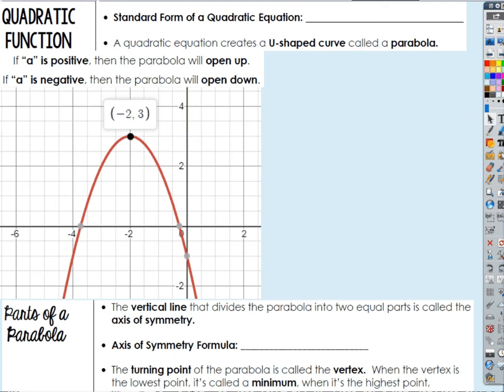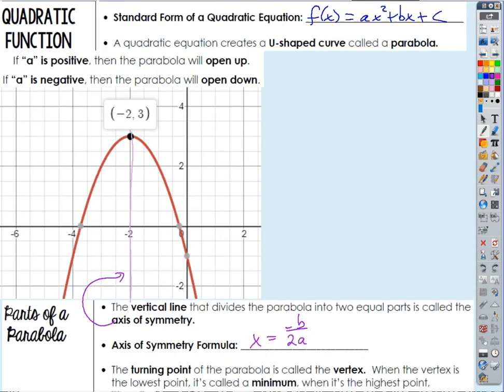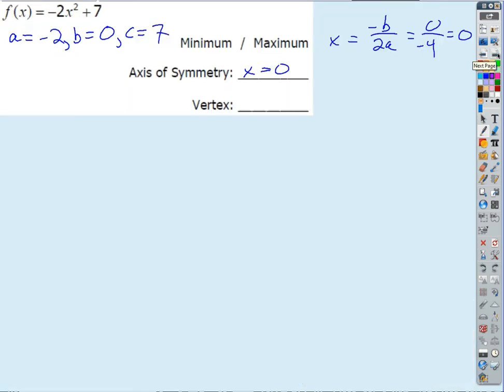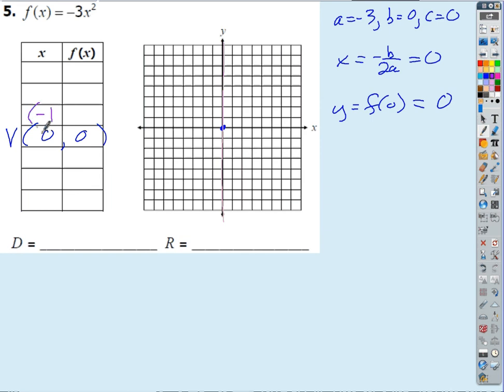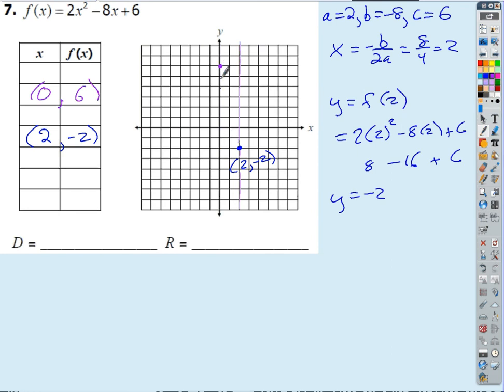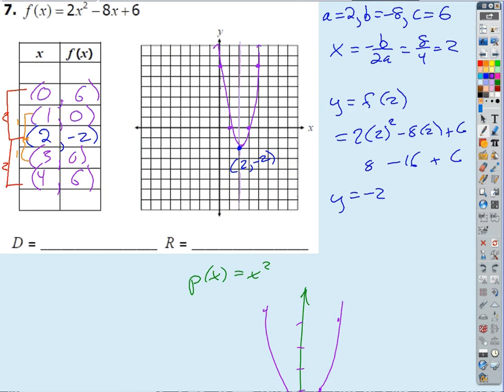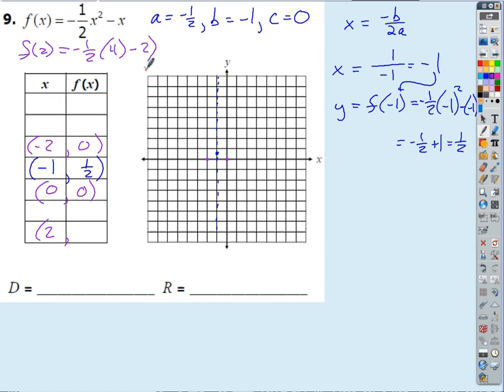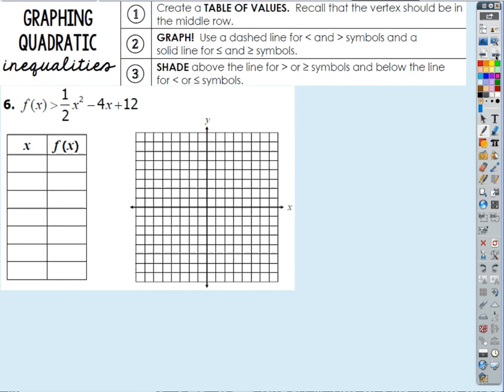2019 12 05 Graphing Quadratic Functions in Standard Form